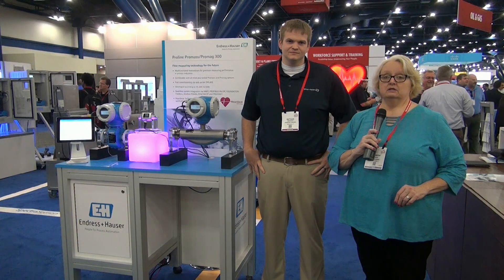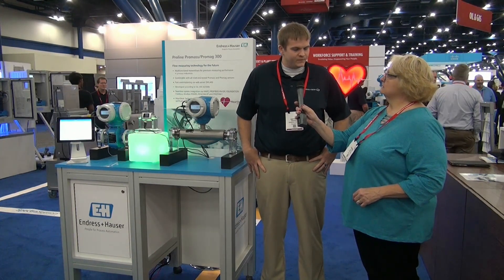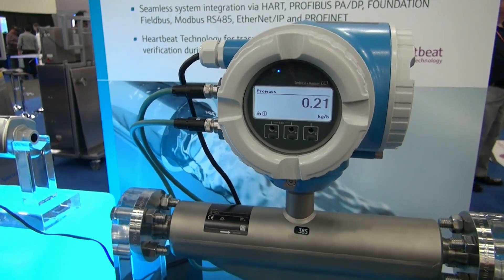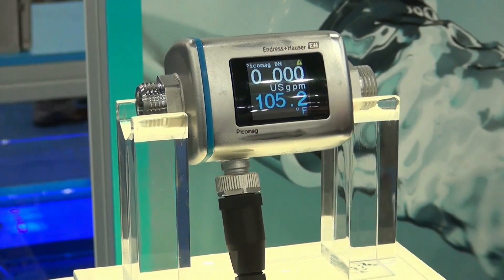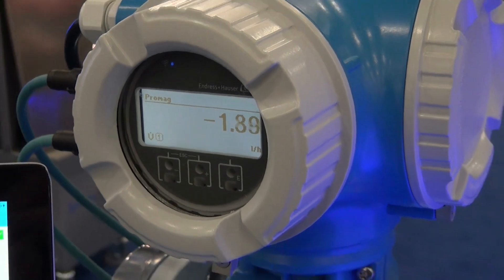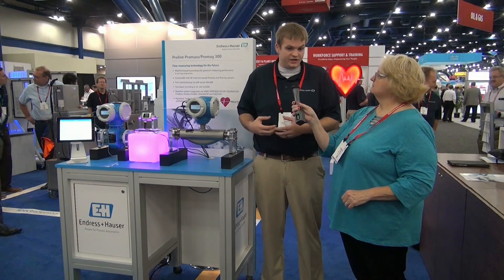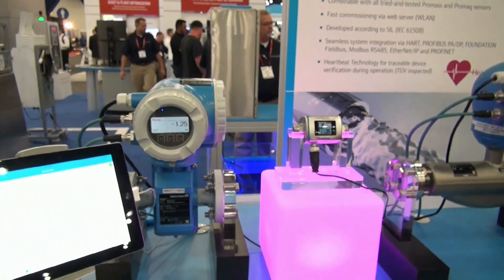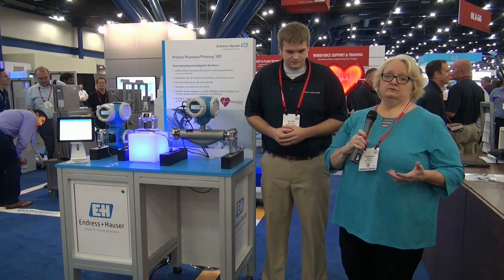2017 Automation Fair Event: Endress+Hauser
Nathan Hedrick shows Endress+Hauser’s Coriolis flowmeter for liquid and gas flows, and also its electromagnetic flowmeter. They use a new Proline 300 and 500 transmitter series, and Heartbeat Technology system for diagnostics, verification and monitoring. They’re designed to help customers improve quality, safety and availability.